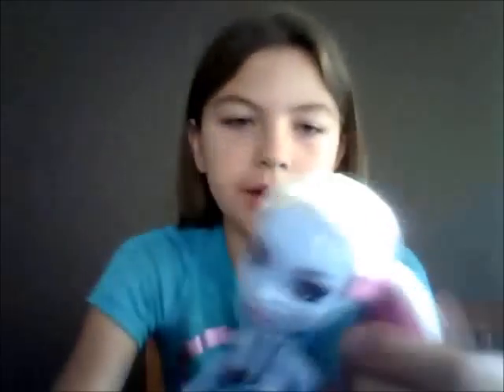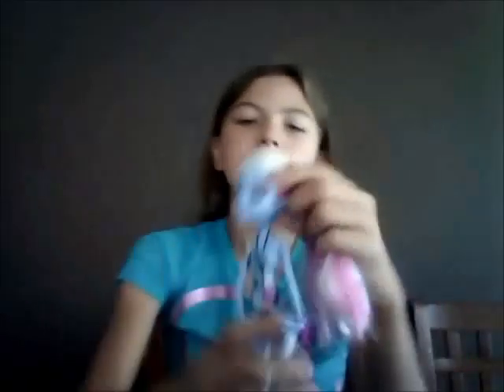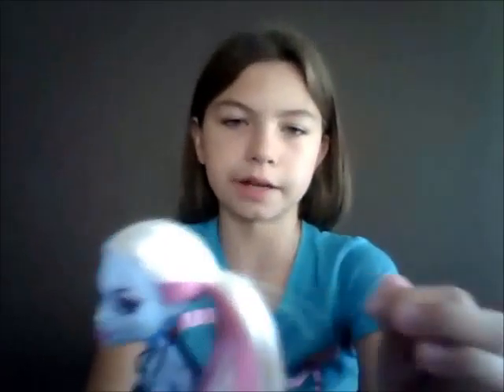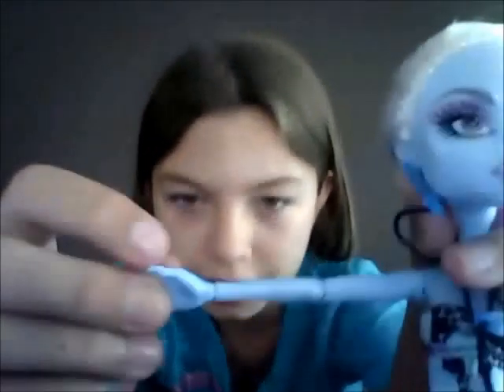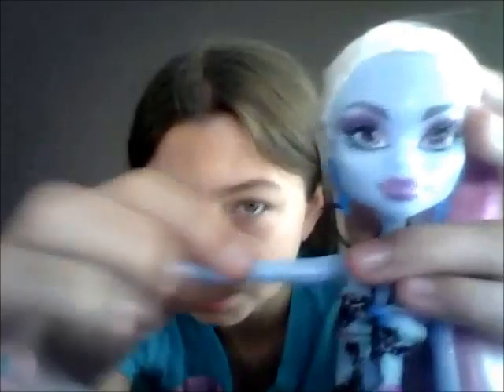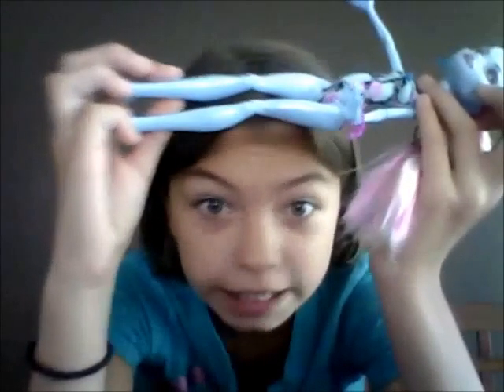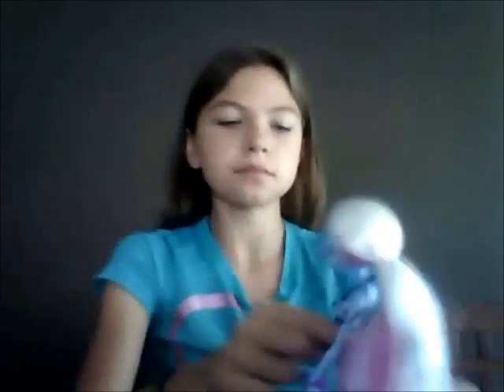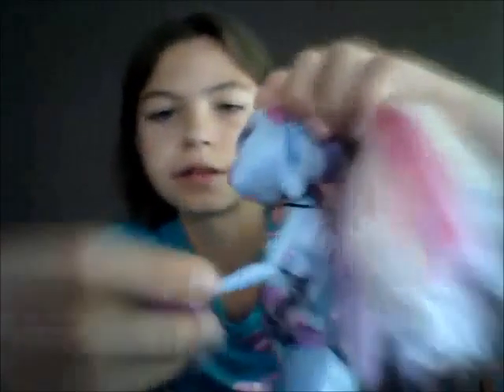Abbey.......Review!!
review abbey Bominable